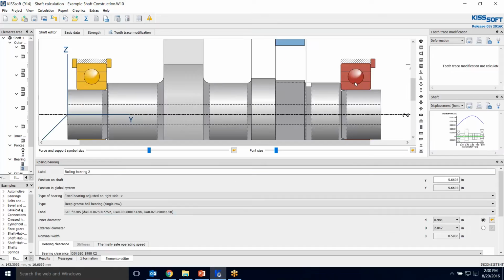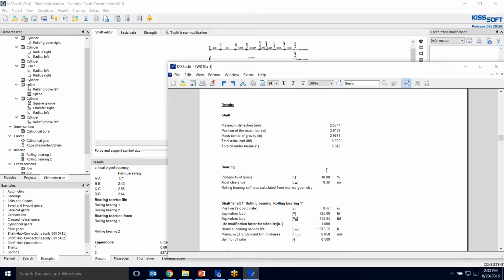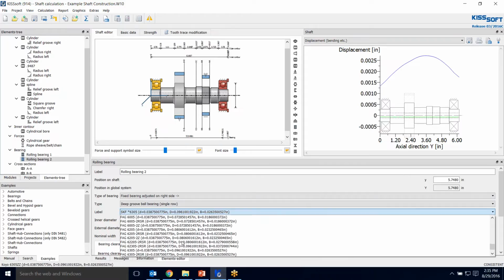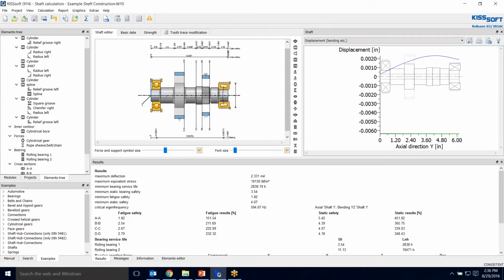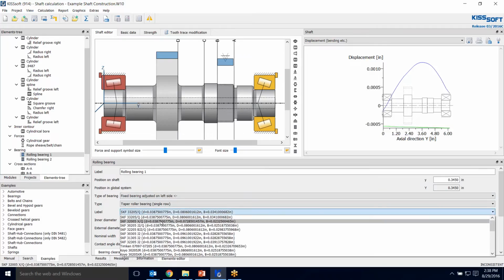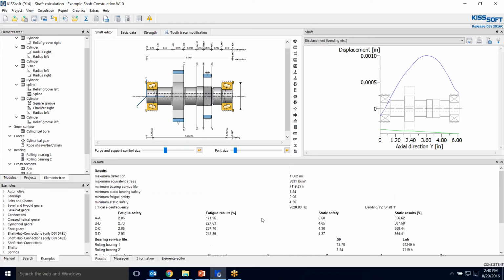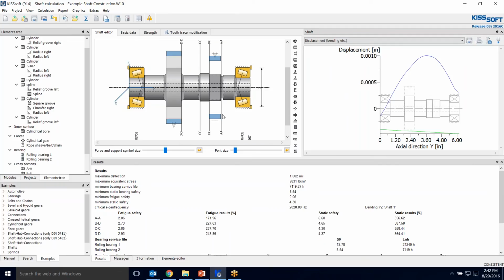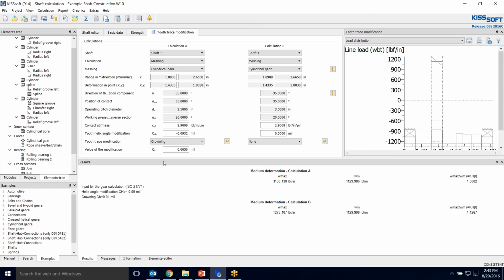KISSsoft Shafts Part 3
Here I show how KISSsoft can size bearings and provide information on micro geometry for low TE gears, Fatigue life, Bearing life and shaft deflection